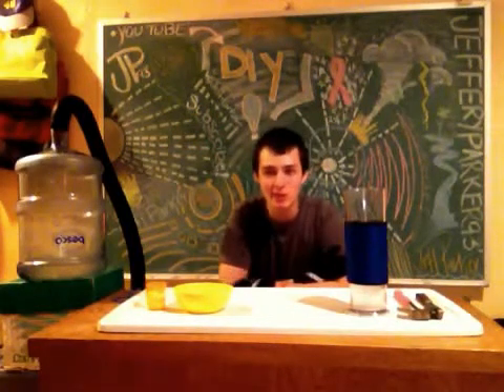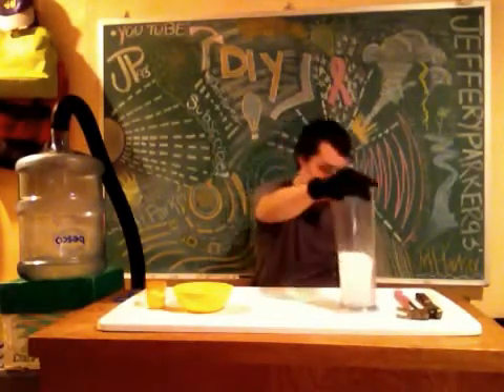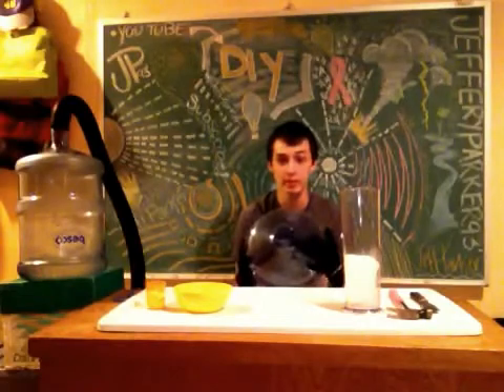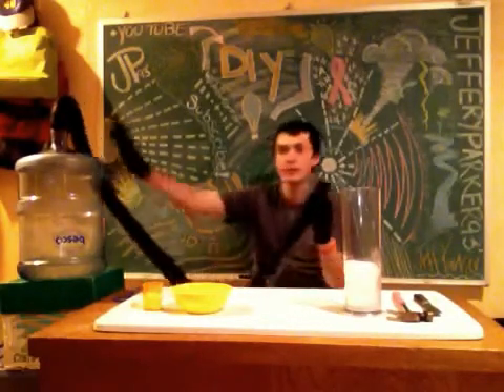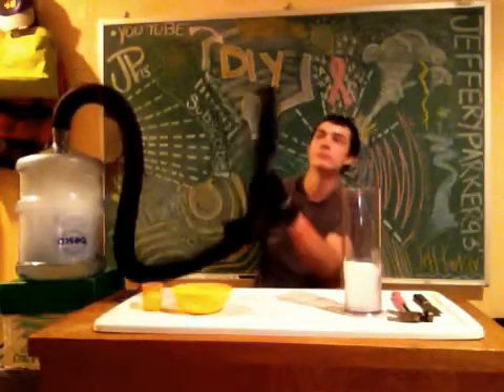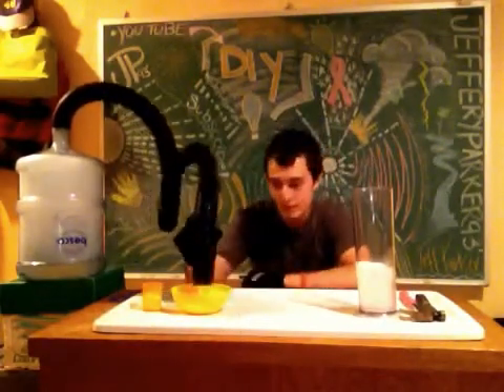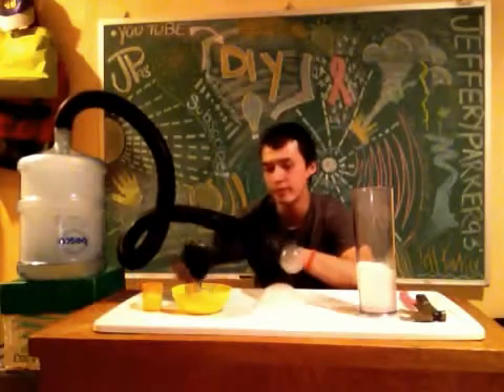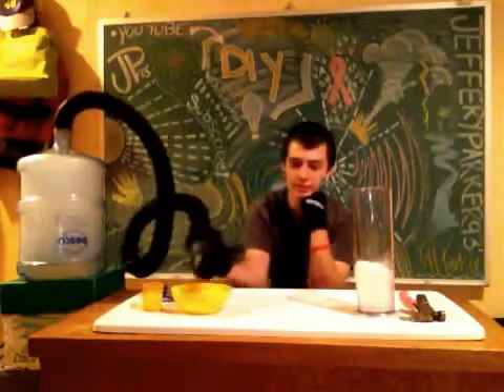Dry Ice Bubbles! DIY With Jeff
Dry Ice Bubbles!